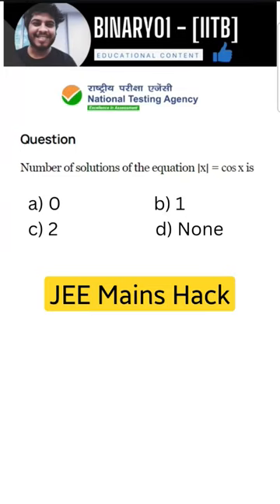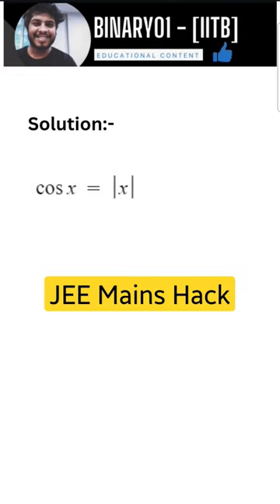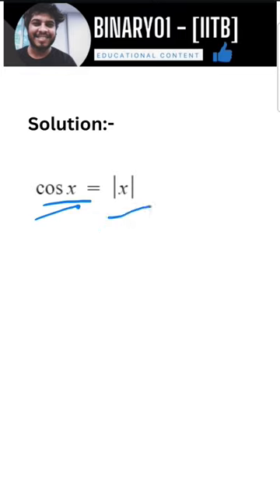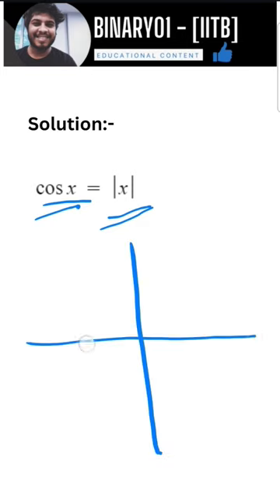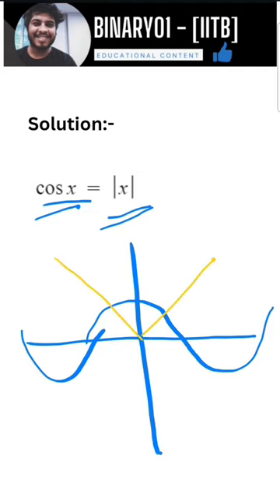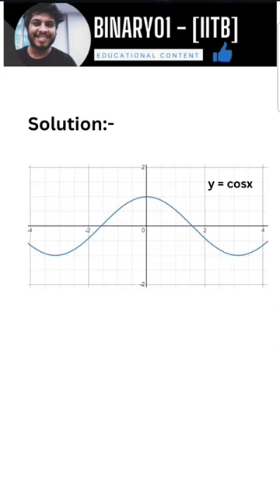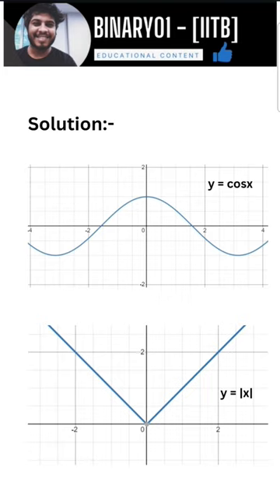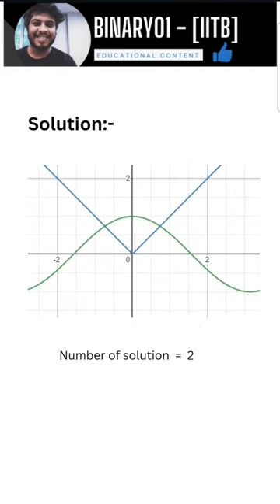solve these jee mains questions in seconds jee2023 jeemains2023 jeem